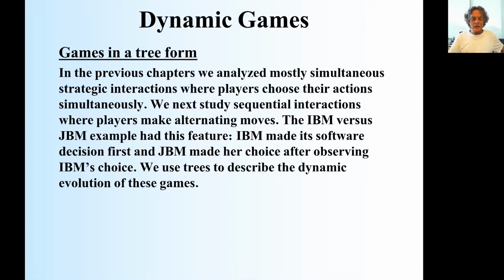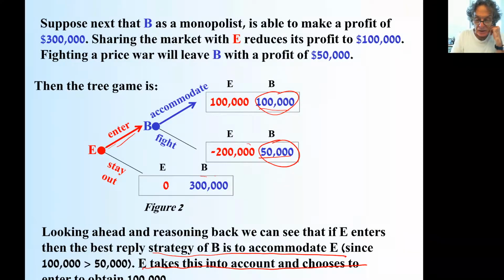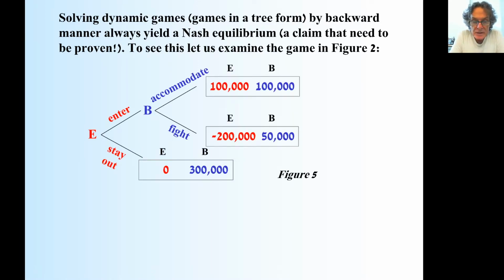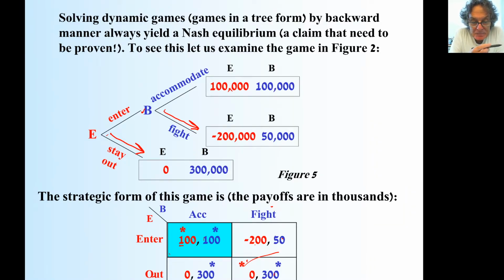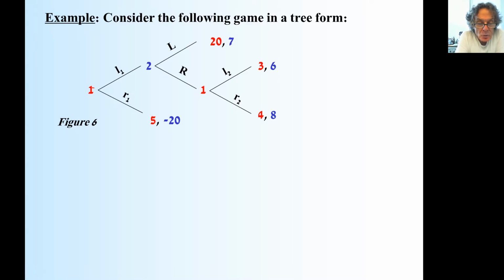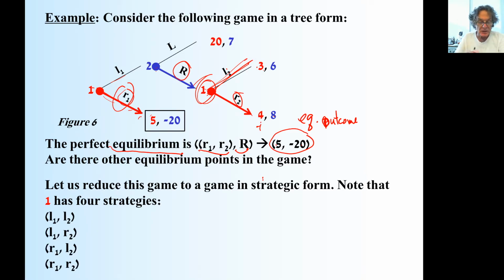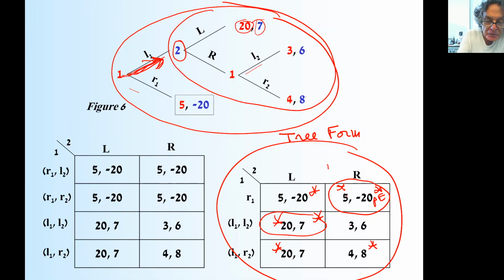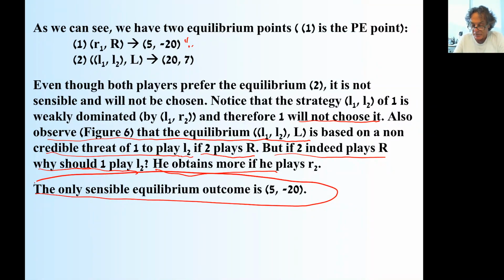Lecture 10.2 Dynamic games part 1